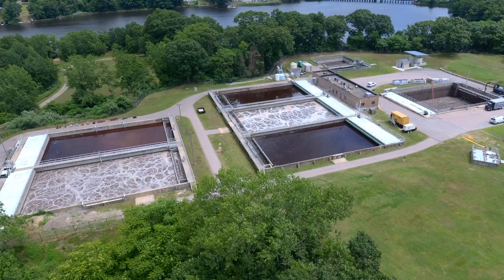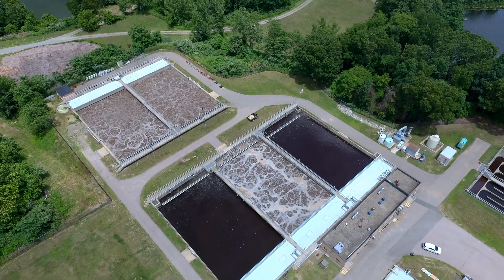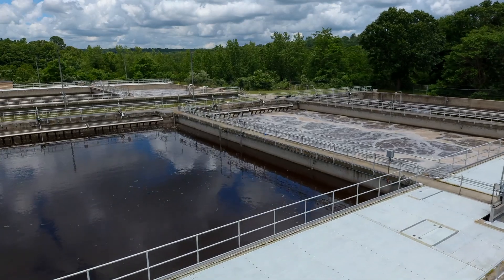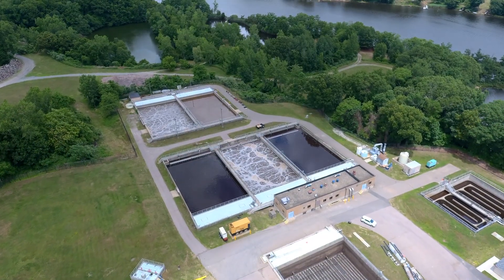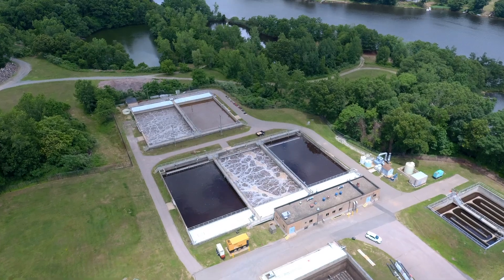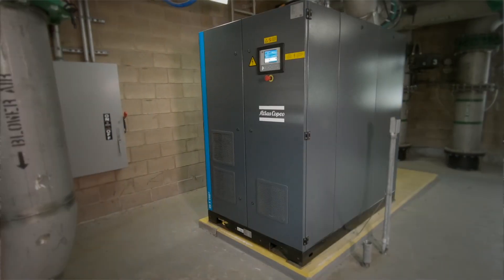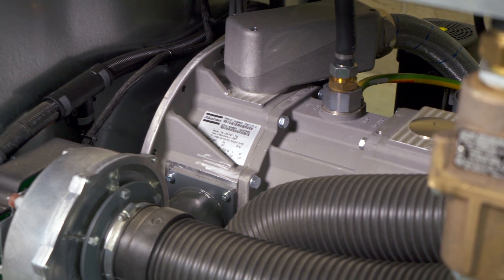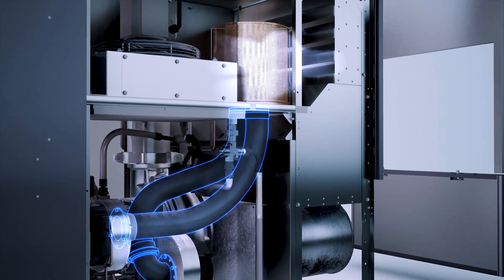Montville Wastewater Treatment Plant | Atlas Copco Compressors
The Montville Water Pollution Control Facility uses six Sequencing Batch Reactors (SBRs) to treat their wastewater. The influent flows have significantly higher loading than average due to industrial users from a paper plant and also a nearby casino due to those high loads. They need much more air than your average wastewater treatment plant. Atlas Copco met with Superintendent Derek Albertson about to discuss the application and why Atlas Copco’s ZB VSD+ blower was the perfect the needs of the facility.